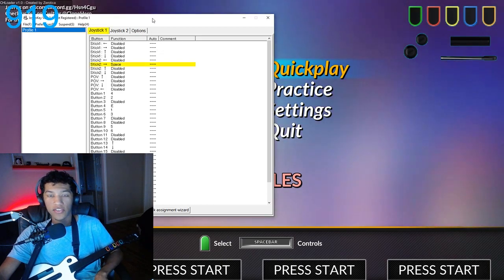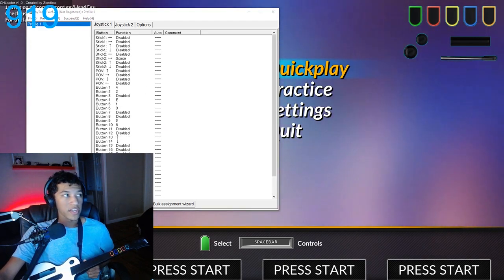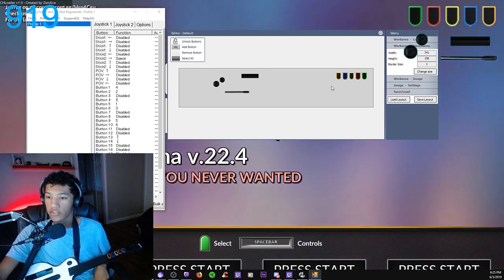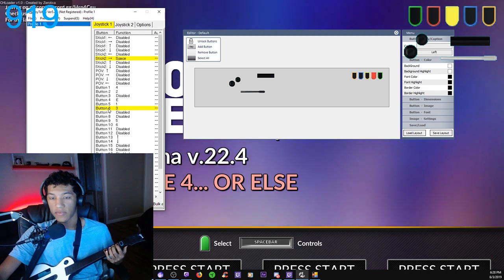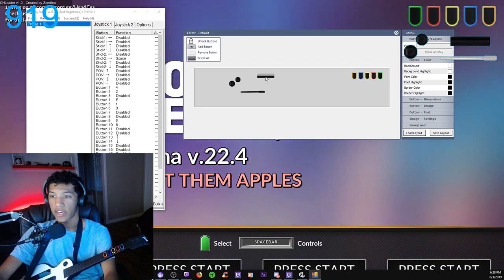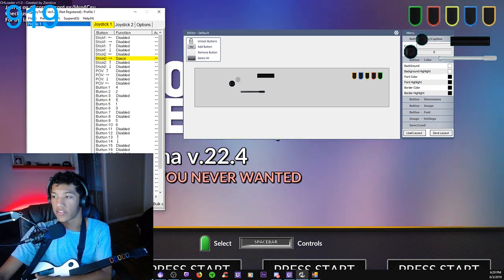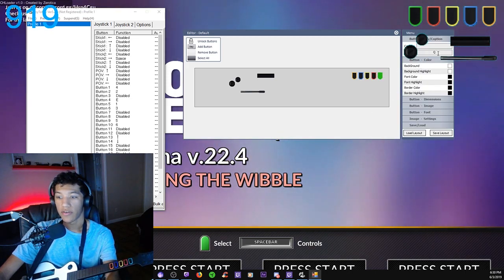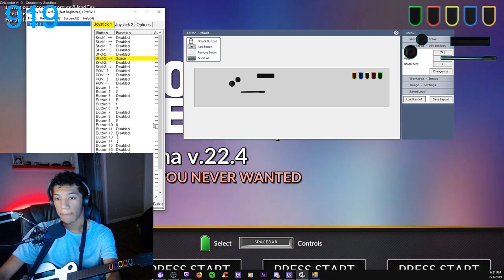How To Setup Wii Tar on JoyToKey & Have An Overlay On OBS.